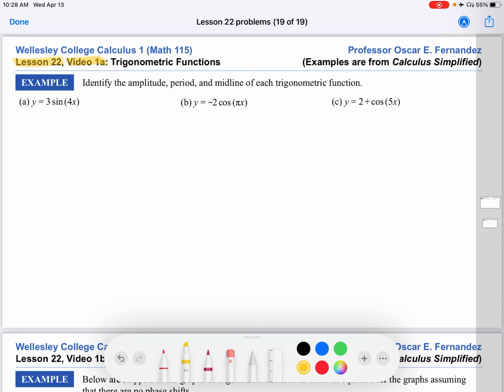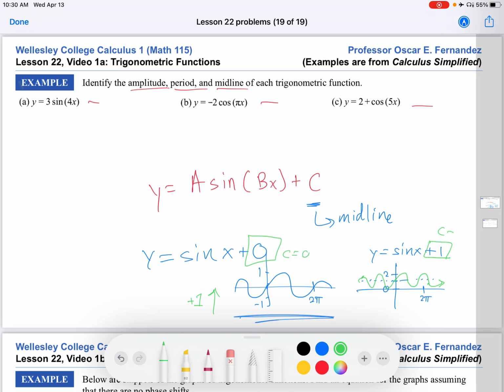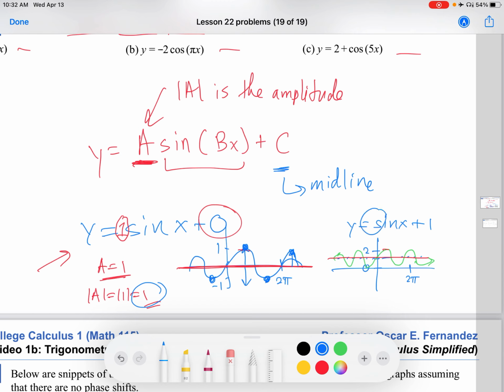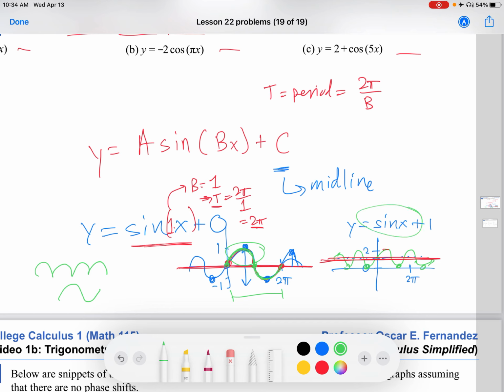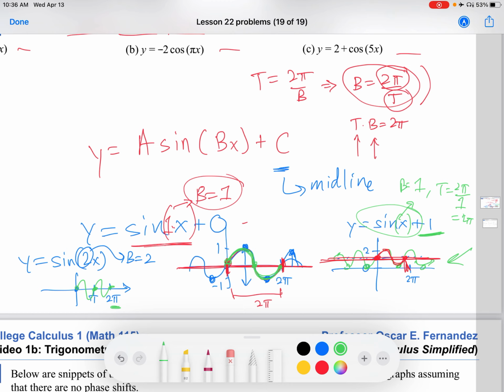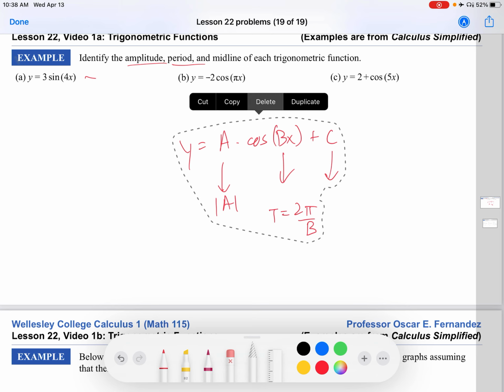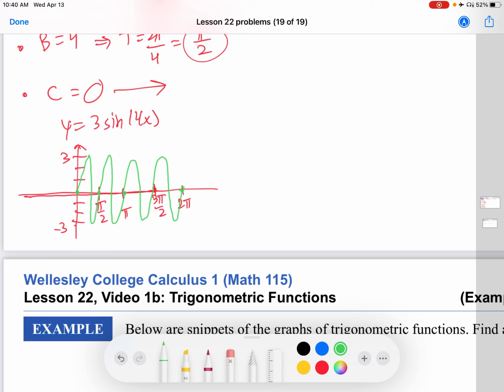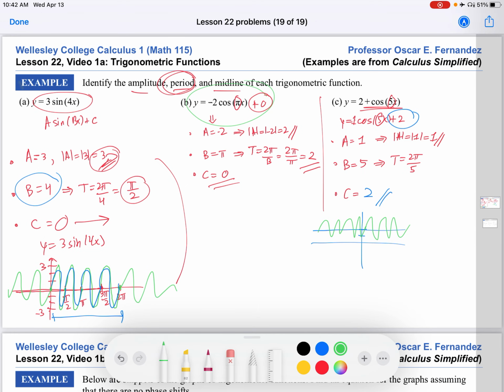22.1a: Period, midline, amplitude of trig. functions | Wellesley College Calc 1; Calculus Simplified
This video reviews the concepts of amplitude, period, angular frequency, and midline for the sine and cosine functions. I also work through three examples of identifying that information from a given sine or cosine function.